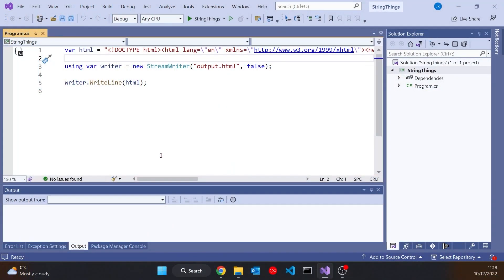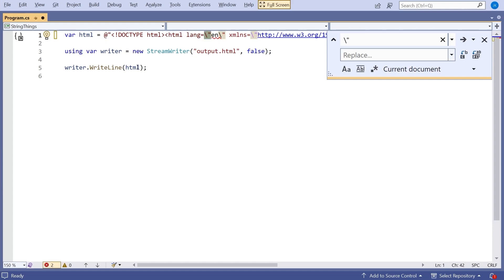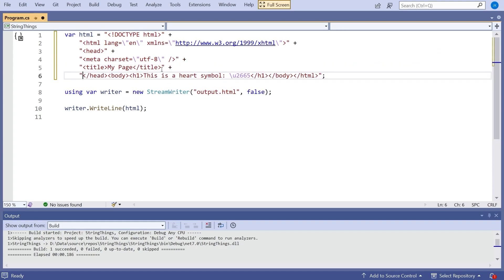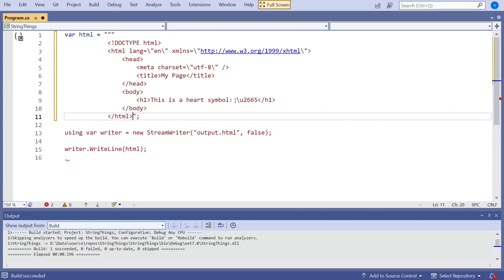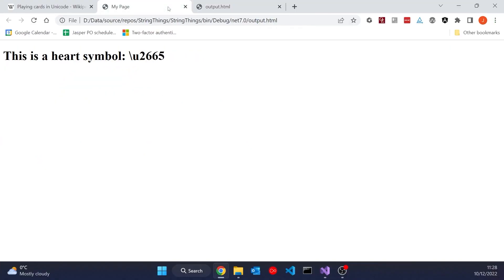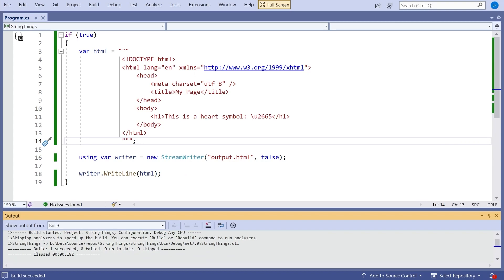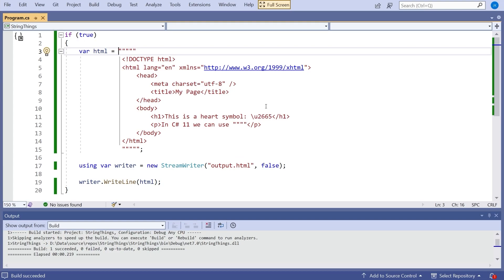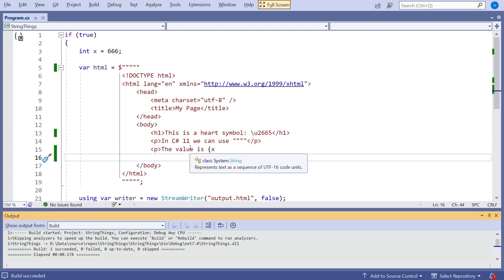C# 11 - String Things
We've been cooking our string literals for too long. C# 11 let's us have them raw.

Topics include:
- String escape sequences
- Raw string literals in .NET 7
- Multiline string literals
- Embedding multiple double quotes in strings
- String interpolation
- Embedding multiple quotes and curly braces
- Handling Unicode characters
- Avoiding leading spaces